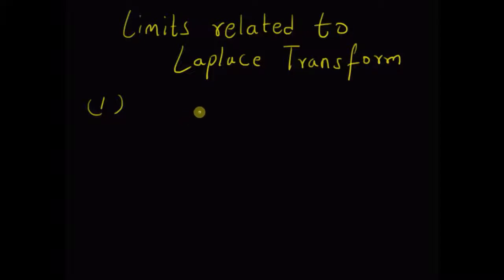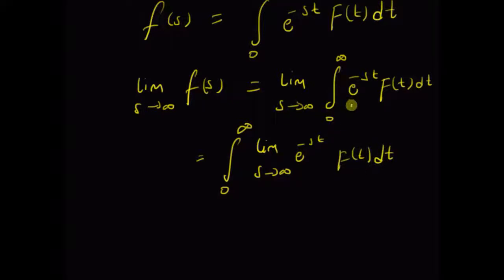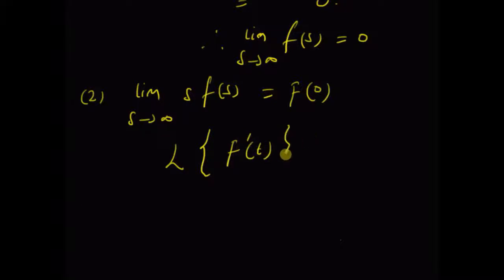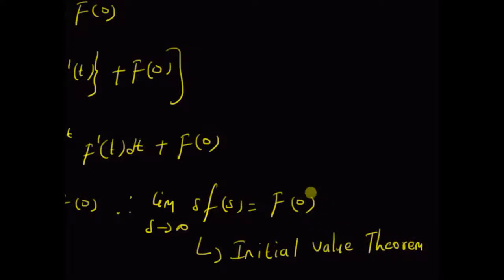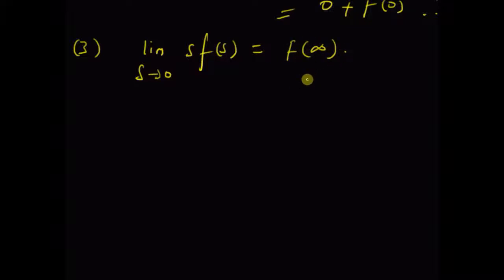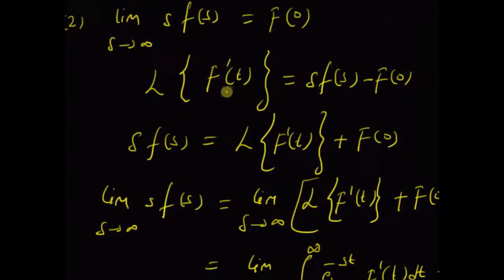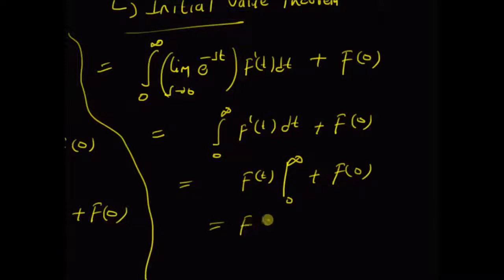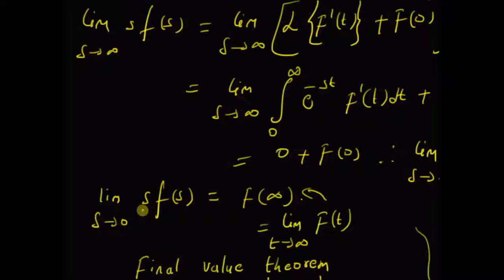Important limits for Laplace transform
the relation between limits on Laplace transform and the original function